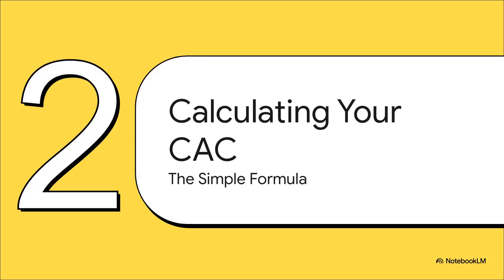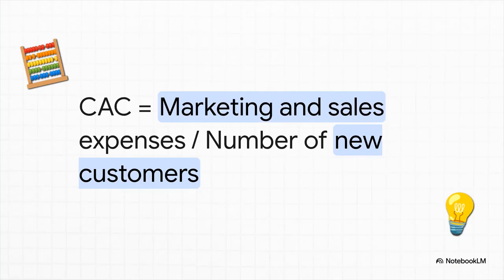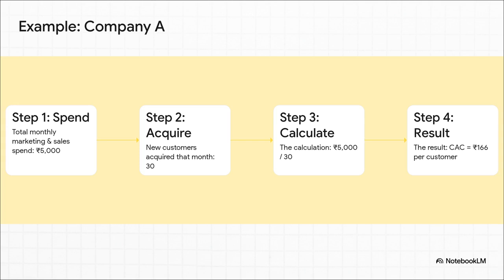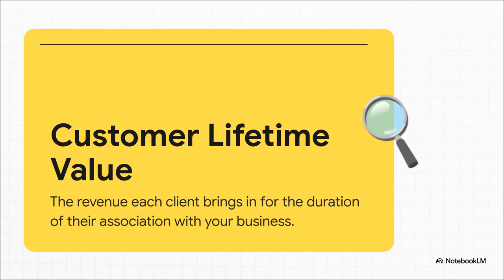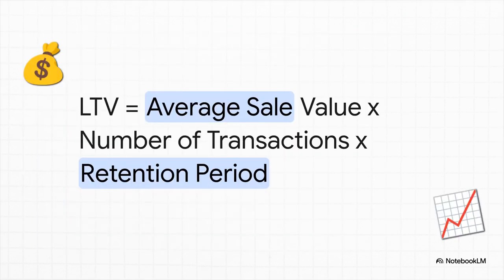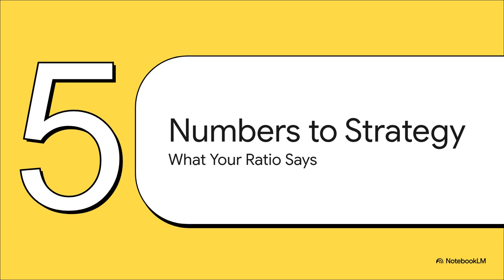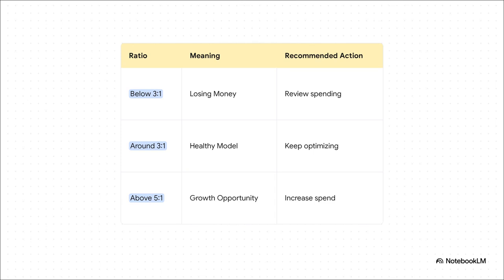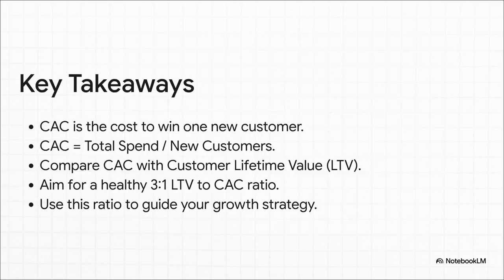How to Calculate Customer Acquisition Cost (CAC) with Formula | upGrowth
Want to understand how much you're spending to acquire each customer? In this video, we explain CAC calculation—from the basic formula (Marketing + Sales Cost ÷ New Customers) to a fully loaded CAC that includes overhead, tools, salaries, and more. Learn when to use each method and why it’s essential for planning scalable growth.